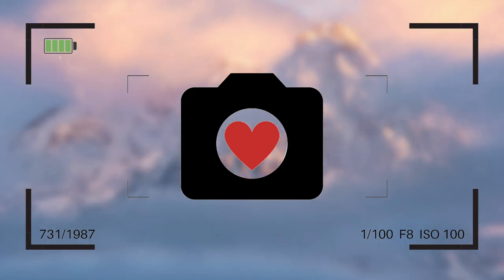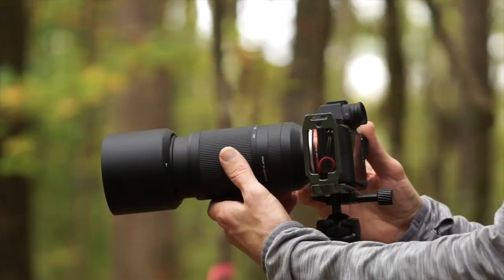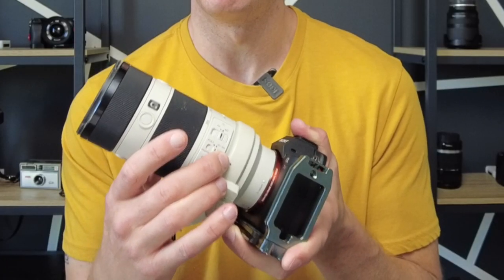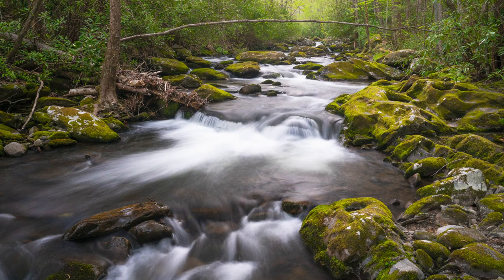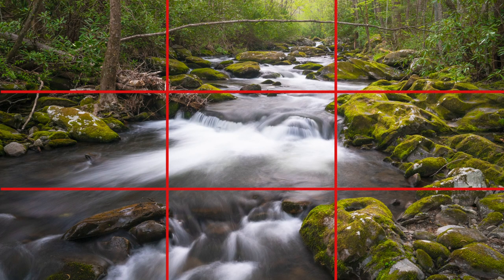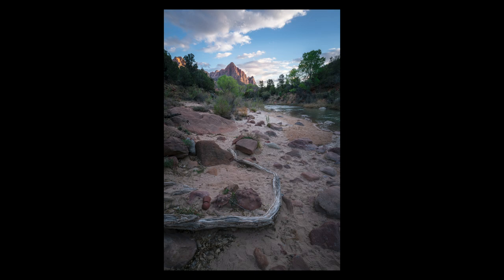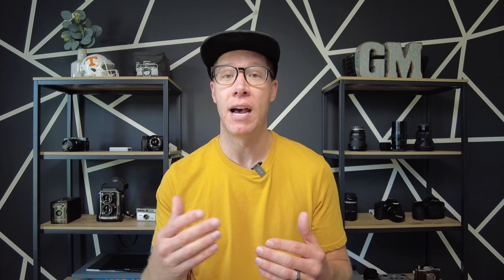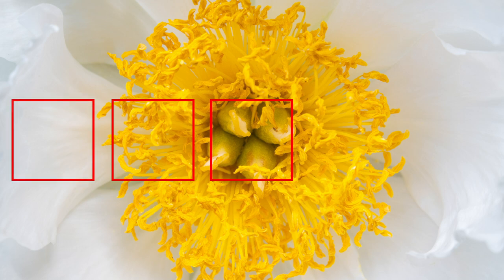Blurry Photo Fix - 2 Ways to Get Sharp Focus in Landscape Photography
In this video, David Johnston shares the 2 ways to get sharp focus in your landscape photography. This blurry photo fix is guaranteed to give you the sharpest focus with your photos.

📒 Show Notes  📒

1️⃣  Why You Want to Use Manual Focus

2️⃣  When to Use Hyperfocal Distance

⏰ Timecodes ⏰
0:00 - 2 Ways to Get Sharp Focus in Landscape Photography
1:06 - How to Switch Your Lens to Manual Focus
2:08 - How to Focus With Hyperfocal Distance
3:22 - How to Focus With Focus Stacking

Here are the ways to work with me here at David Johnston Photography: